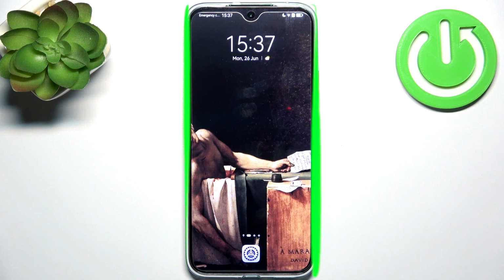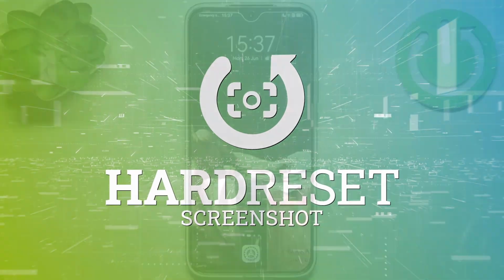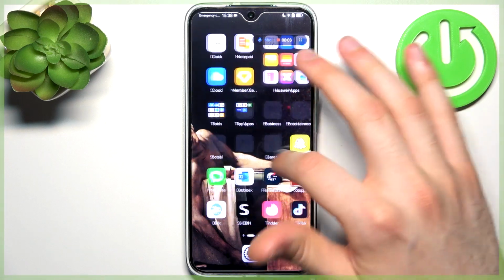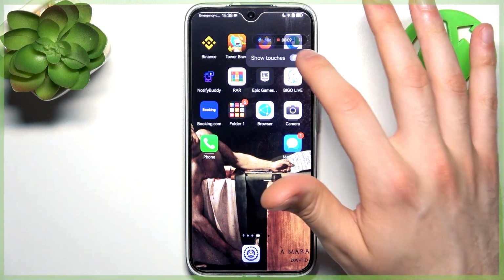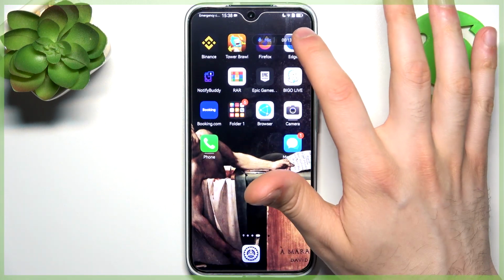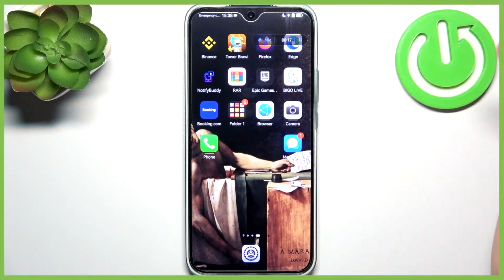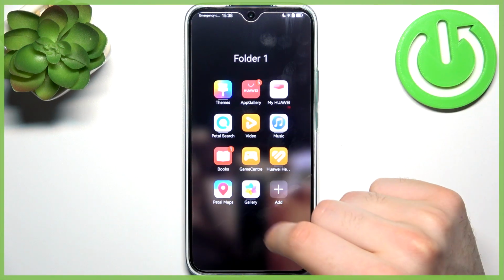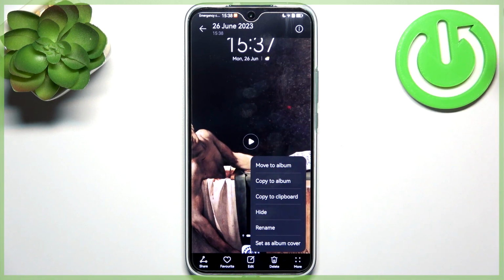HUAWEI Nova 10 Youth – How to Record Screen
Learn how to record your screen on the HUAWEI Nova 10 Youth quickly and easily. In this video, we show you step-by-step how to use the built-in screen recorder feature, including how to start and stop recording, enable or disable the microphone, and show or hide screen touches. You’ll also find out where to locate your saved recordings in the gallery and how to edit, share, or delete them. Whether you want to capture gameplay, tutorials, or anything else on your HUAWEI Nova 10 Youth, this guide will help you get started with screen recording in just a few taps. Perfect for anyone looking to make the most of their HUAWEI Nova 10 Youth smartphone’s features.

How to record screen on HUAWEI Nova 10 Youth?
How to enable microphone while screen recording on HUAWEI Nova 10 Youth?
Where to find saved screen recordings on HUAWEI Nova 10 Youth?

0:00 Start and access screen recorder
0:20 Enable or disable microphone and screen touches
0:40 Stop recording and find saved videos
1:06 Edit, share, or delete your screen recordings